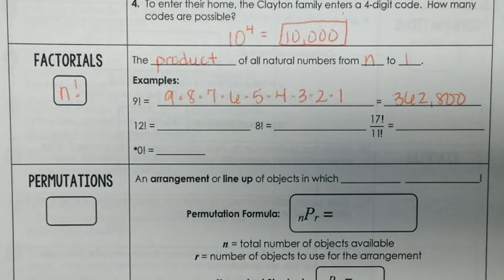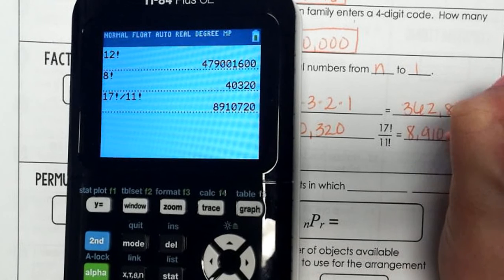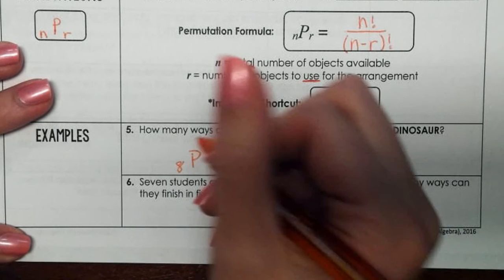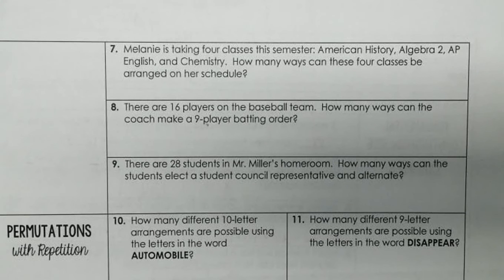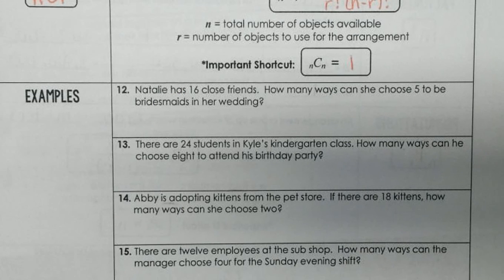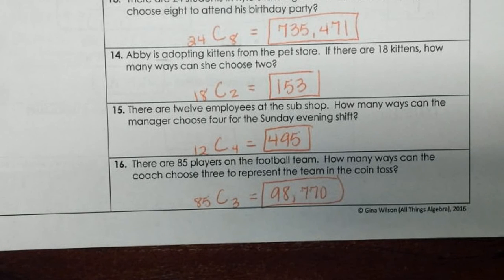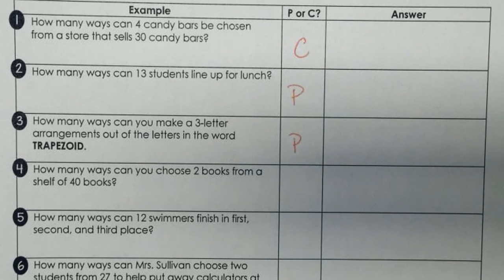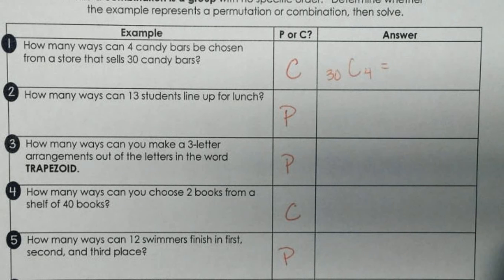May 17 Continued